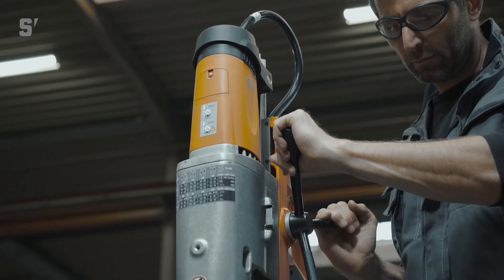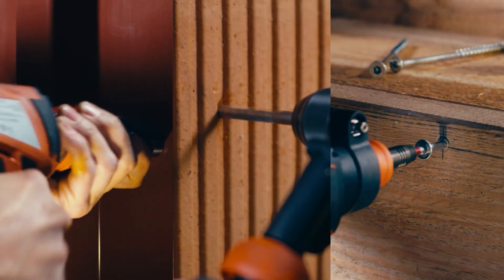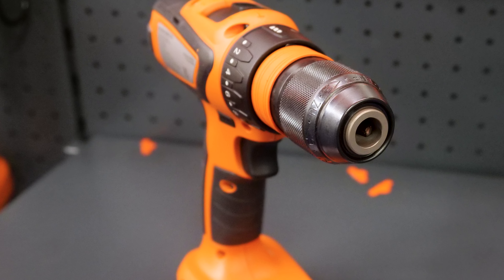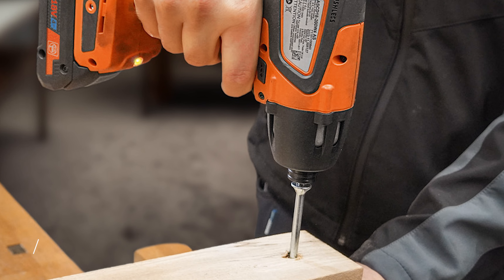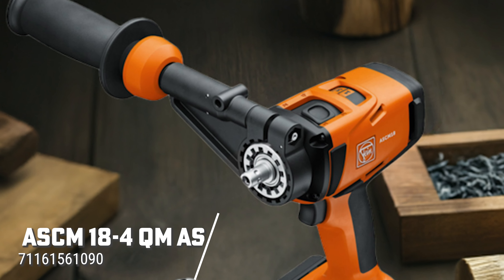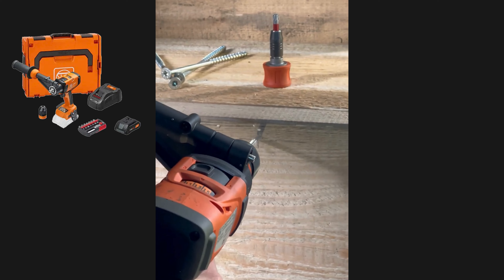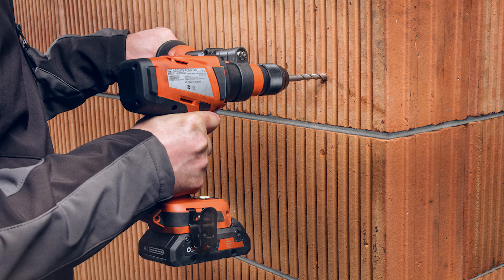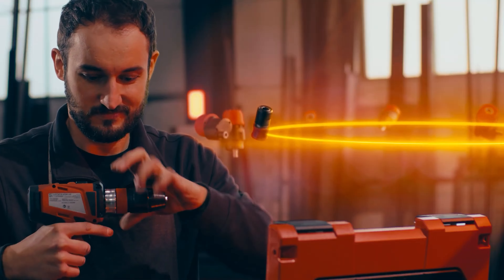Testing The Most POWERFUL 18V Cordless Tools Ever Made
Fein’s NEW 18V cordless tools are reshaping the professional-grade tool market with their blend of durability, efficiency, and power. From the lightweight ASCM 18 QSW AS drill/driver to the high-torque ASCD 18-1000 W34 AS impact wrench, Fein's lineup is designed to handle demanding tasks with ease. These tools offer exceptional versatility for both metal and woodwork and are equipped with advanced features like brushless motors, 4-speed gearboxes, and QuickIN interfaces. Each of these new cordless tools are available for pre-sale right now at Ohio Power Tool, so secure yours today!